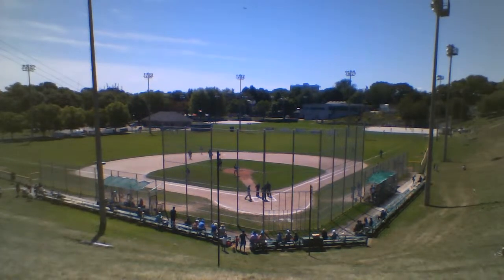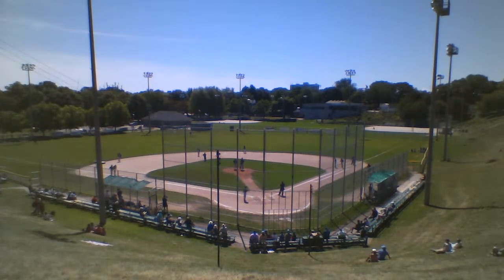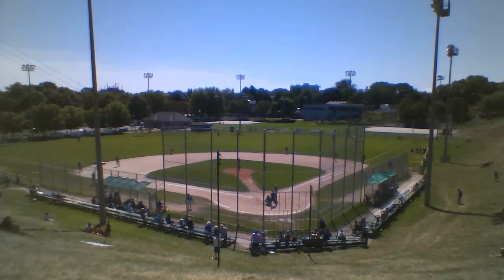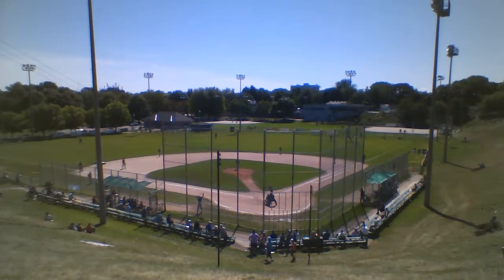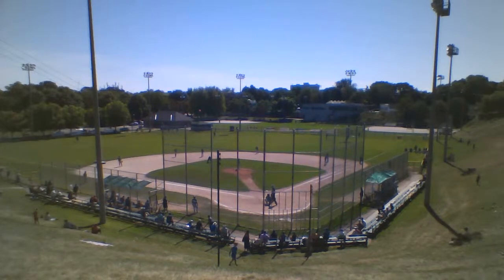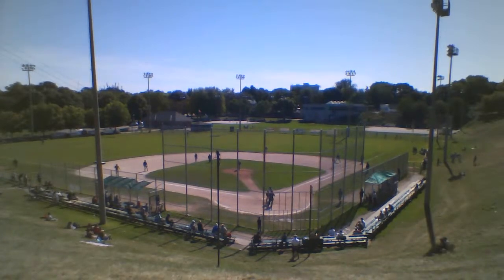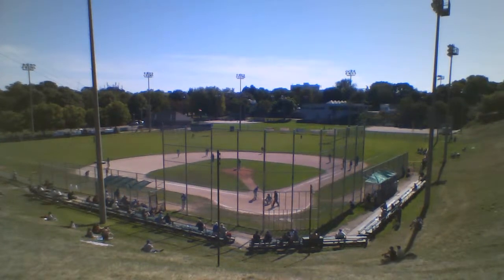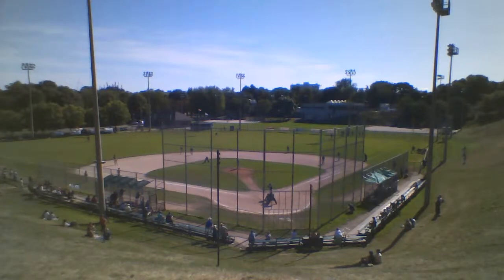Toronto Maple Leafs vs Welland Jackfish